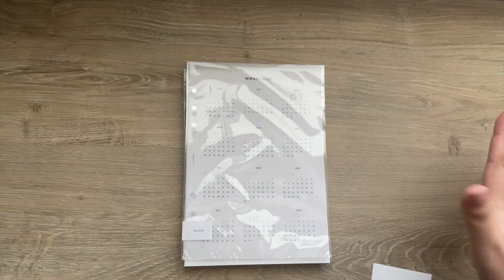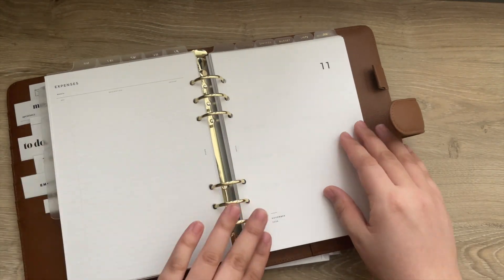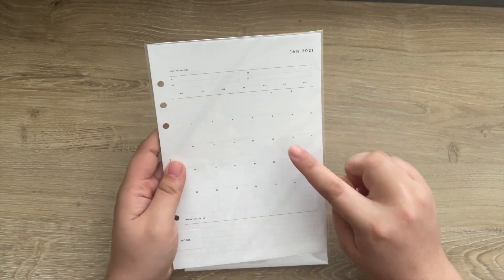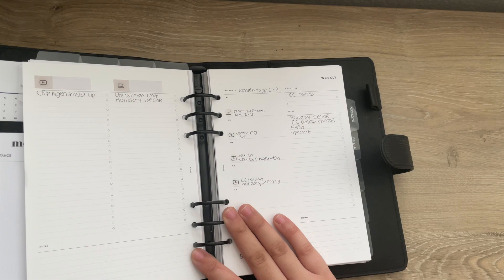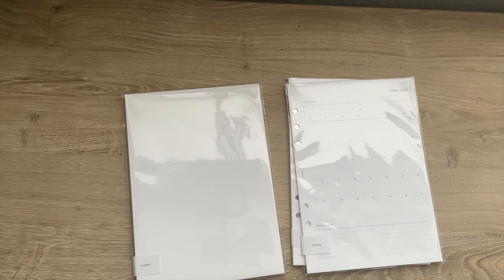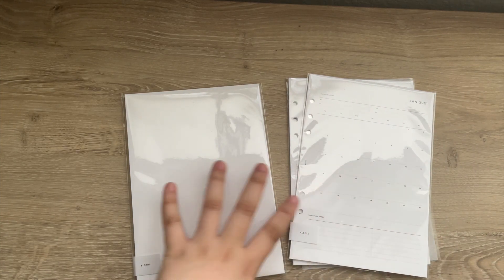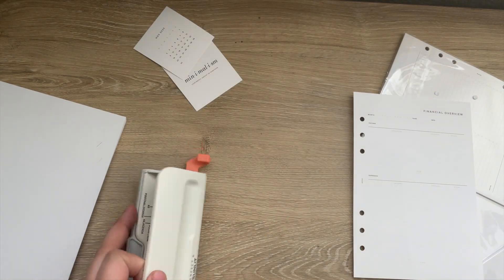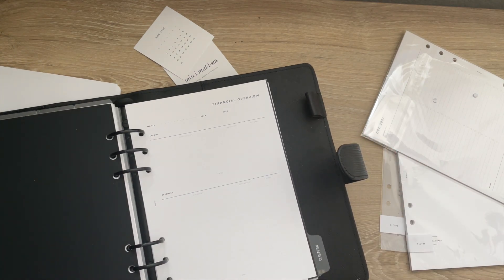8LOTUS Haul + using their Planner Refill's with Printable Inserts!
Items mentioned/used in this video:
Insert Hole Punch